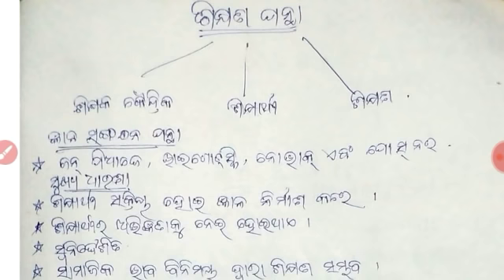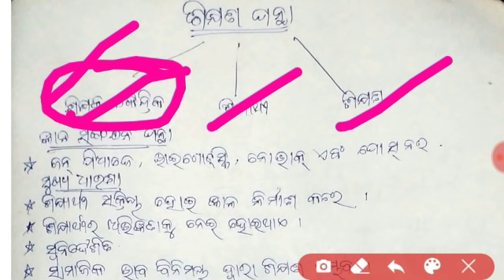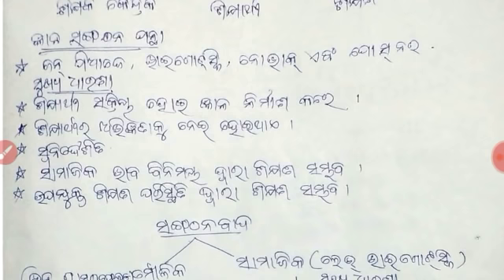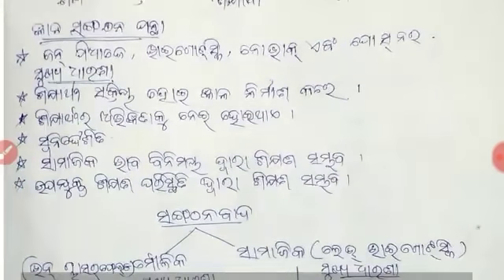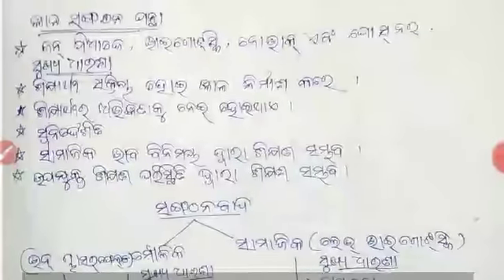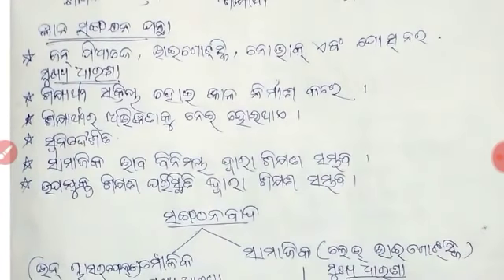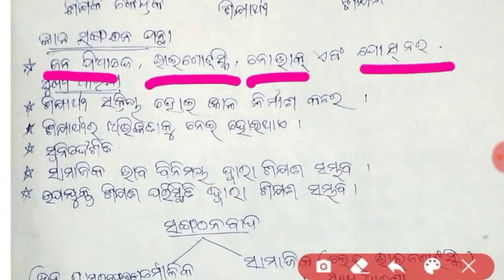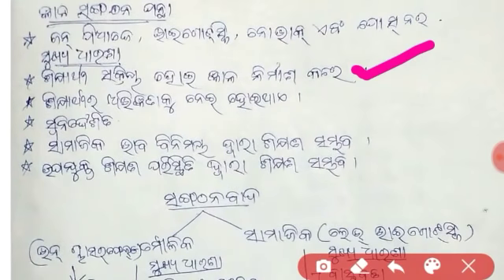OTET CLASS || ଗଣିତ Pedagogy 3(ଗଣିତ ଶିକ୍ଷାଦାନ ପଦ୍ଧତି ଓ ପନ୍ଥା) With Full Discussion 👍👍👍👍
PGT ENGLISH

PGT COMP.SC.

PGT ECONOMICS

PGT POL. SC.

PGT HISTORY

PGT PHYSICS

PGT CHEMISTRY

PGT MATH

PGT BIOLOGY

PGT SANSKRIT

PGT HINDI

PGT COMMERCE

PEDAGOGY  & CHILD DEVELOPMENT

English midium

math pedagogy --

english pedagogy --

social studies pedagogy --

EVS pedagogy --

ODIA G.K.

Our mic boya micro phone

for any quary -